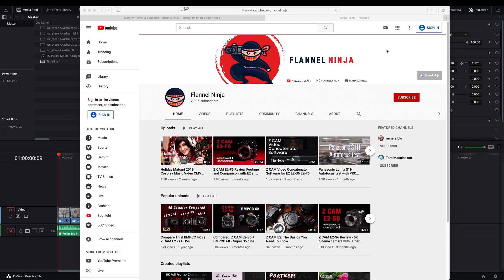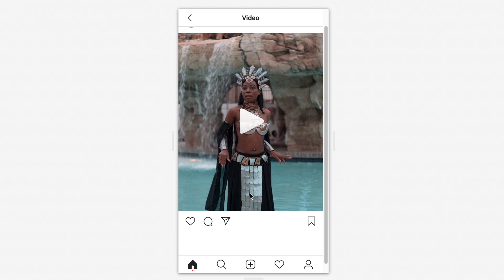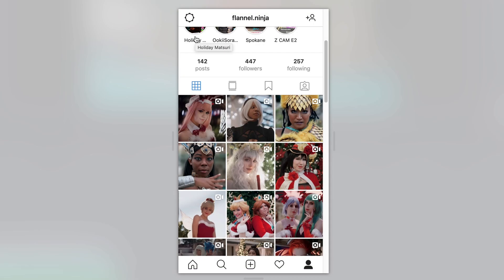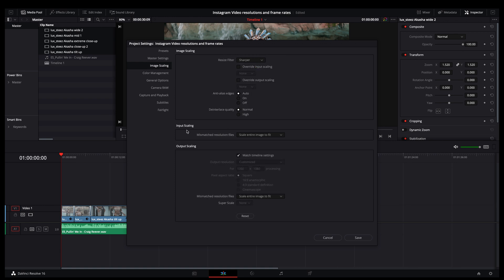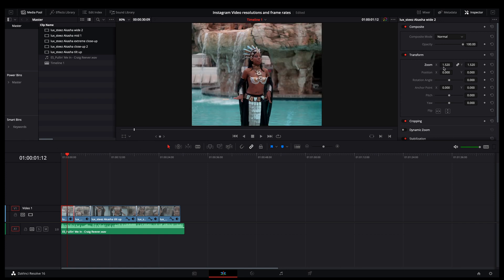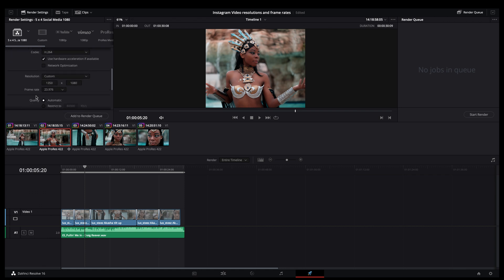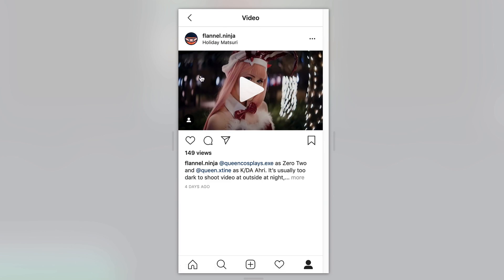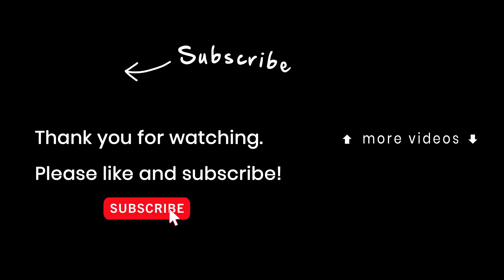How to Make Instagram-Ready Videos Using DaVinci Resolve - Improved!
Instagram is a great place to share your videos, but what settings do you use? In this video I show you how to output video at different aspect ratios and resolutions that will look perfect on Instagram. I'm using Blackmagic DaVinci Resolve, but you can use the same techniques in other software such as Premiere Pro and Final Cut Pro.

Instagram supports the following aspect ratios for video:

16:9 (HD 1920 x 1080)
5:4 (1350 x 1080)
1:1 (square 1080 x 1080)
4:5 (1080 x 1350)

You can upload in a lot of different resolutions, but I recommend keeping it around 1080 since Instagram doesn't really support video higher than that. It supports the common frame rates of 23.976, 25, and 29.97. I haven't tested 50 and 60, but it probably supports those too.